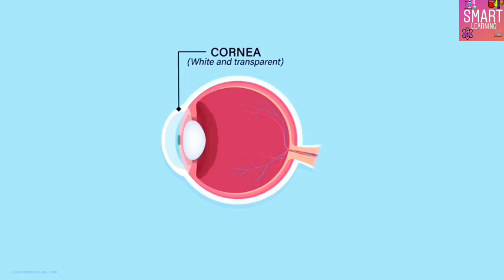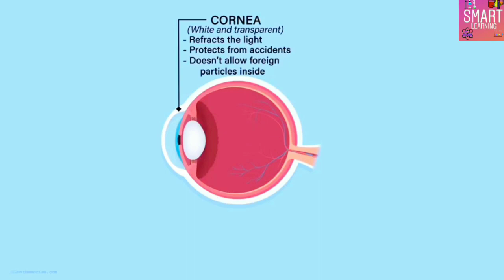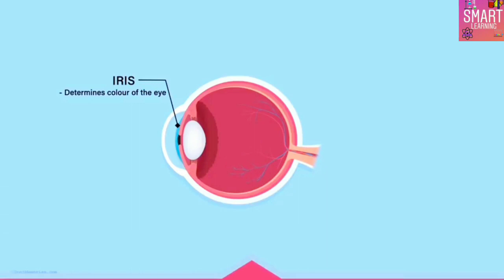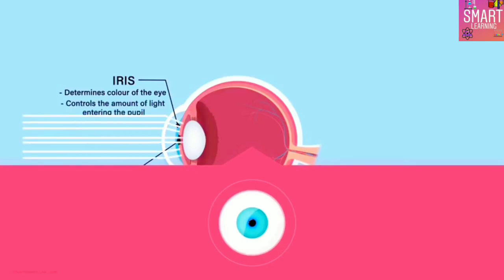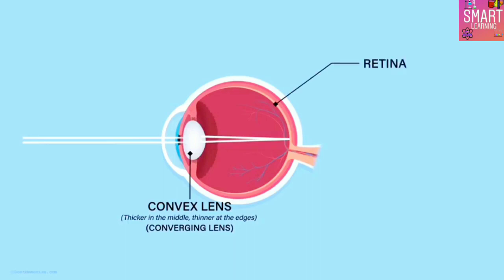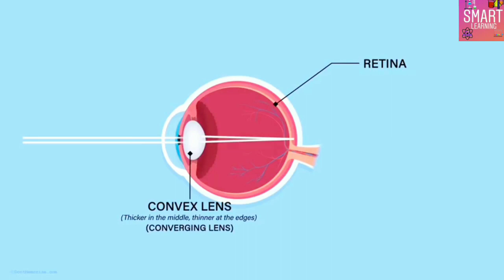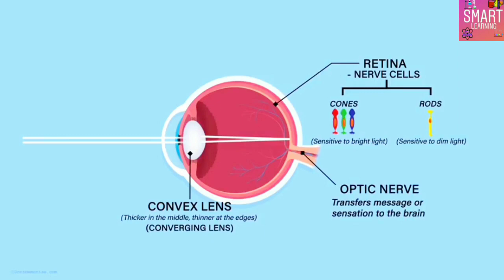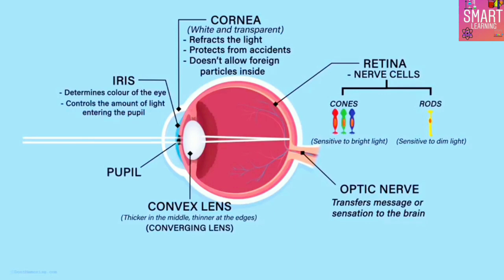Structure of human eye //Smart Learning //Sanjay Belli